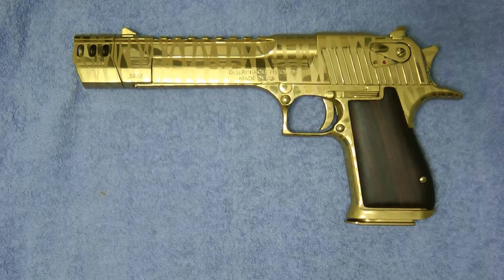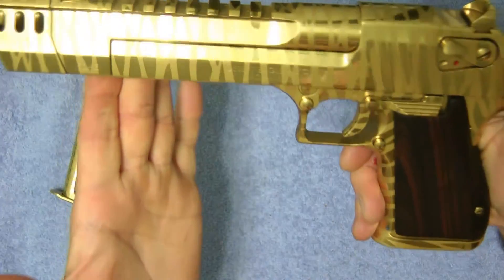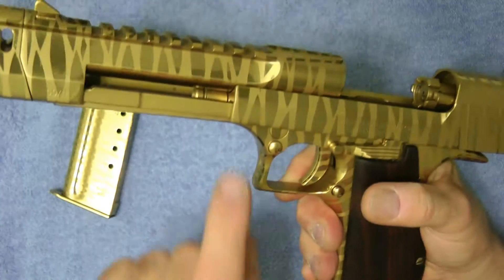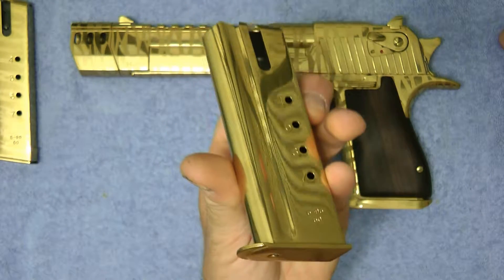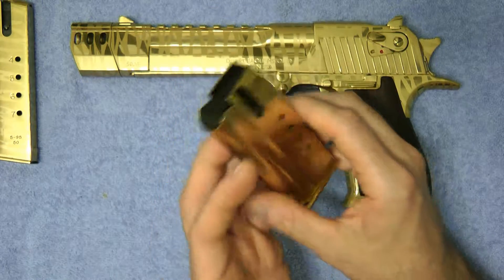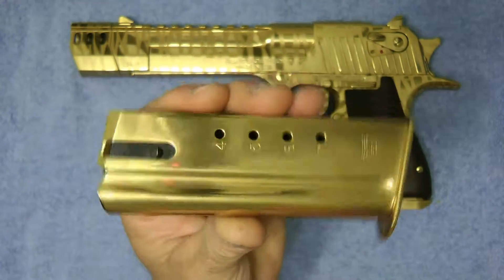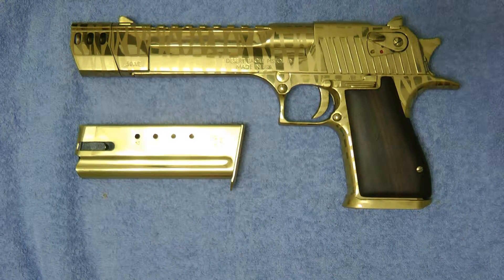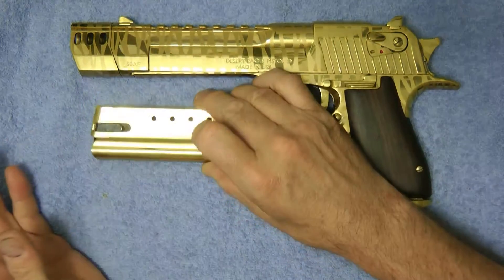GIVEAWAY Desert Eagle Gold Magazine 50AE